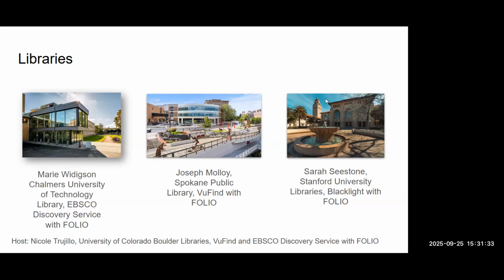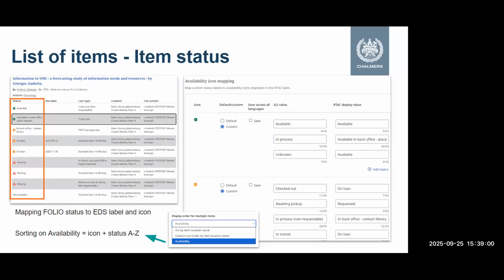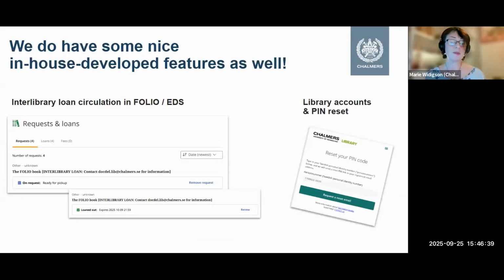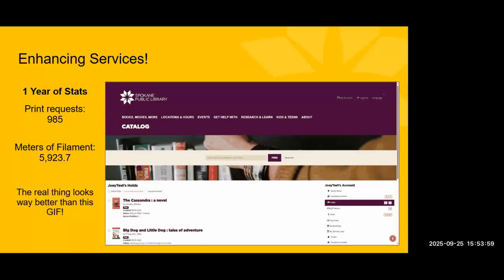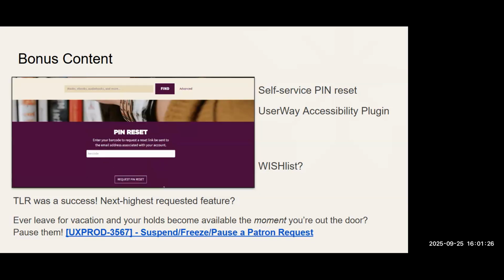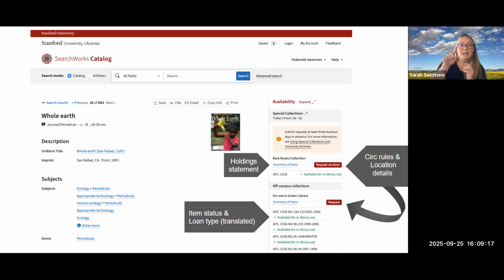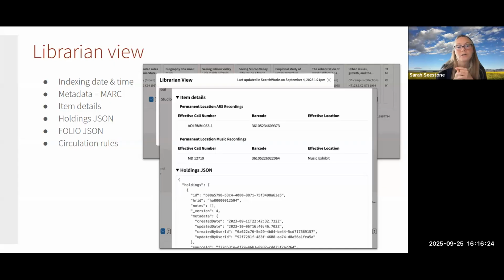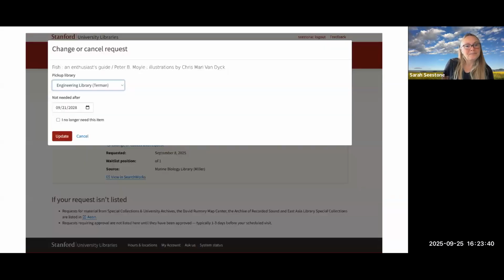Designing user accounts: How users place fines, renew books, and do other… (WOLFcon 2025)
Summary: FOLIO has many different ways organizations can control items, circulation rules and patron permissions. How do decisions made on the back-end translate into user accounts in the front-end? What configuration options do different discovery environments provide? Join 4 organizations as they show how their behind the scenes decisions and discovery environments shape user interaction with FOLIO accounts

Goal: To see how different libraries configure their front-end user accounts and examine what variables they consider when making decisions that will impact user access.

No prerequisite knowledge or skills are needed for this session.